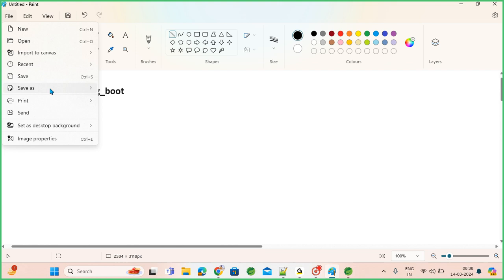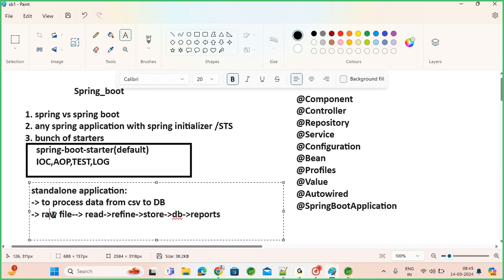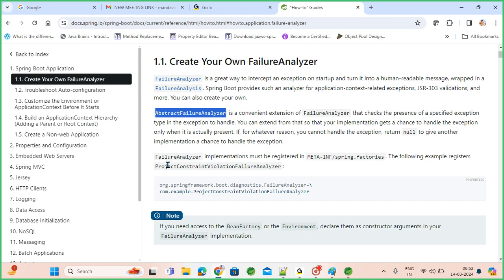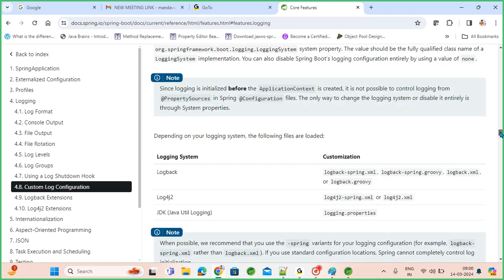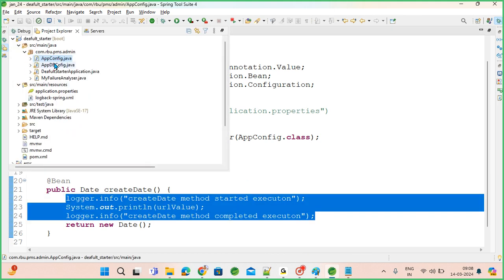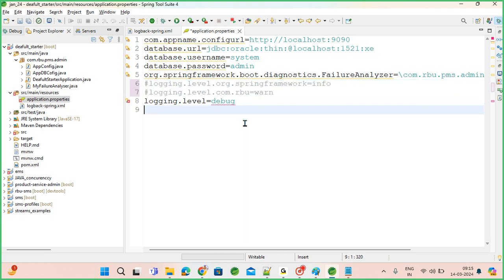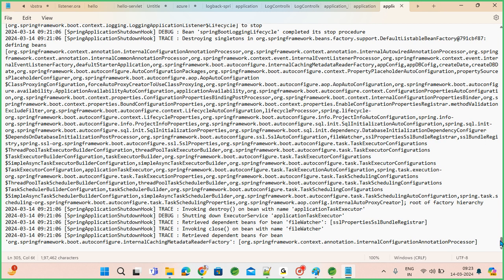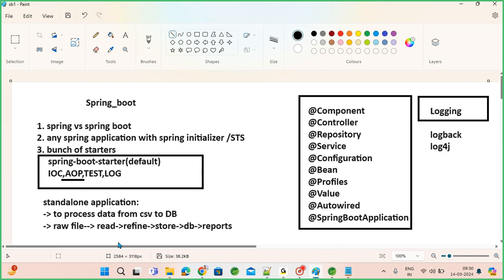Spring Boot & Microservices Session 29